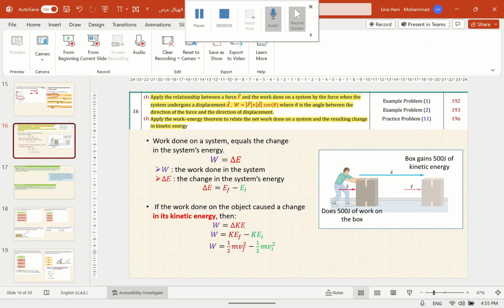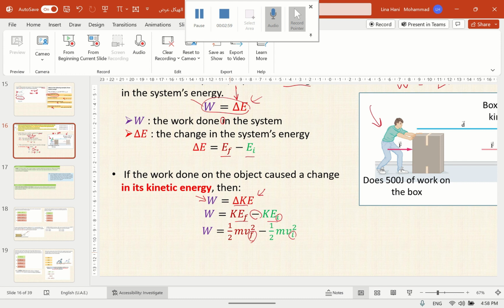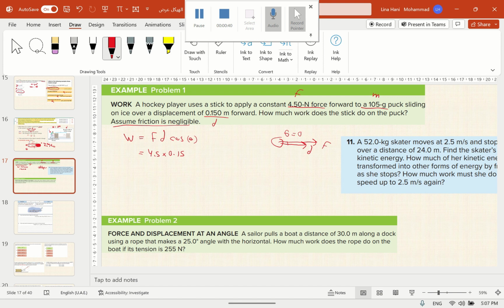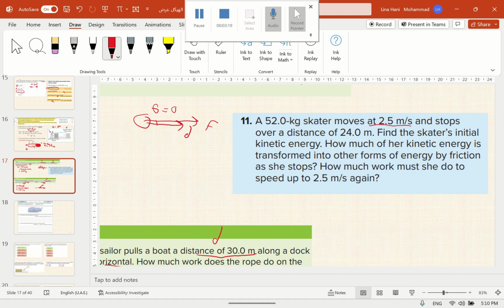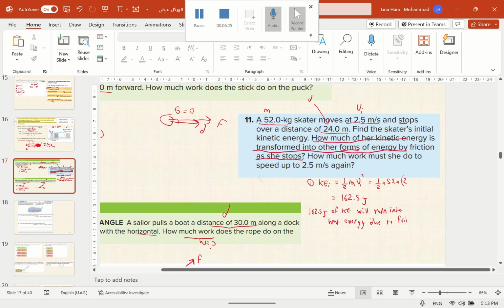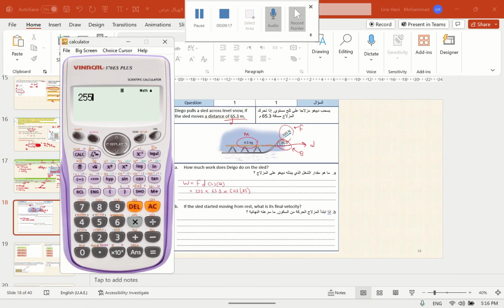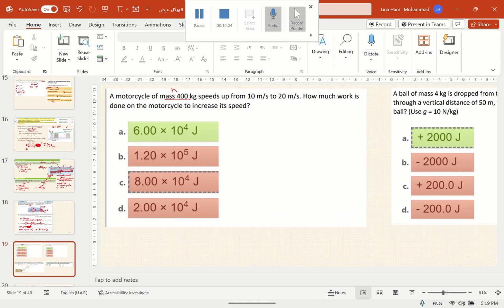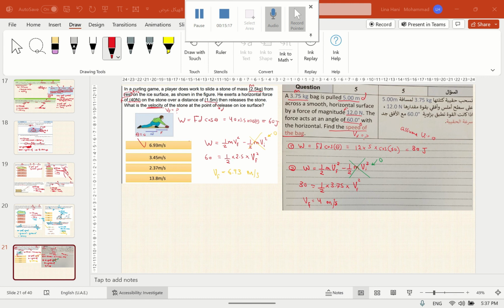Q5 obj16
Apply the relationship between a force 𝐹⃗ and the work done on a system by the force when the
system undergoes a displacement 𝑑⃗ , 𝑊 = |𝐹⃗|×|𝑑⃗| 𝑐𝑜𝑠(𝜃) where 𝜃 is the angle between the
direction of the force and the direction of displacement.
Apply the work–energy theorem to relate the net work done on a system and the resulting change
in kinetic energy